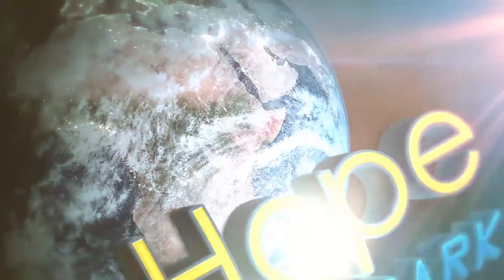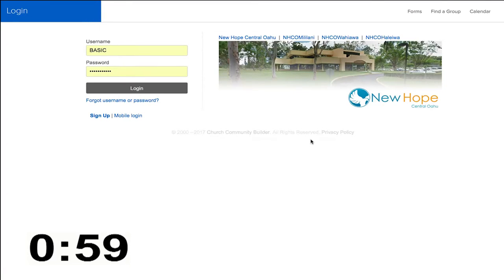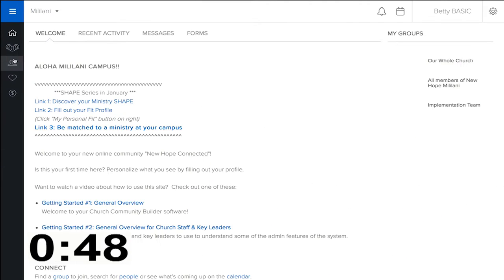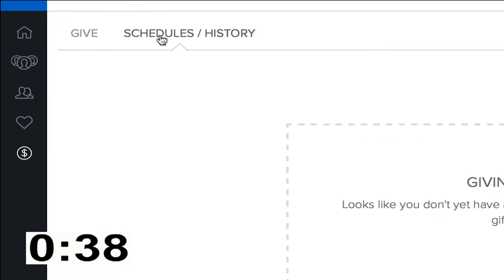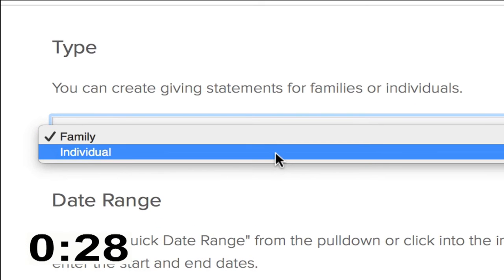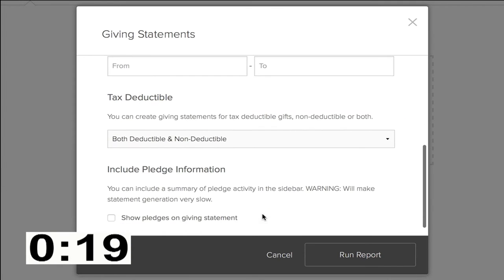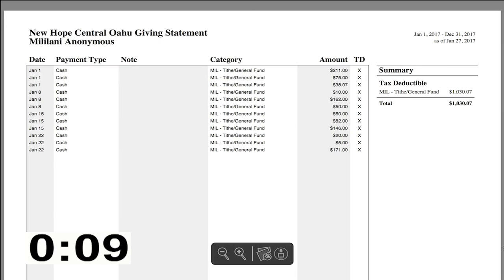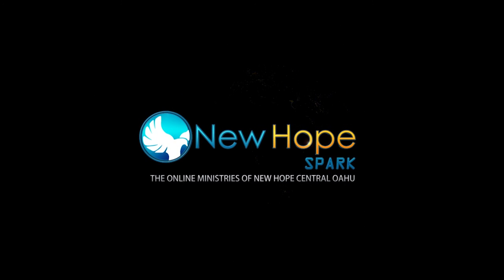How to generate your yearly giving report for taxes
Rich takes a minute to show you how to generate a report on New Hope Connected of your last year's giving to NHCO.